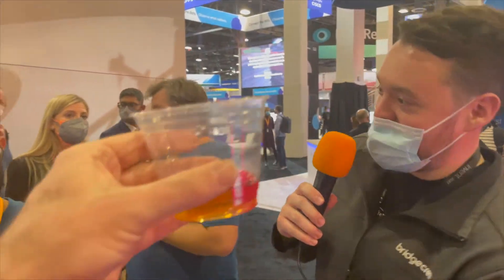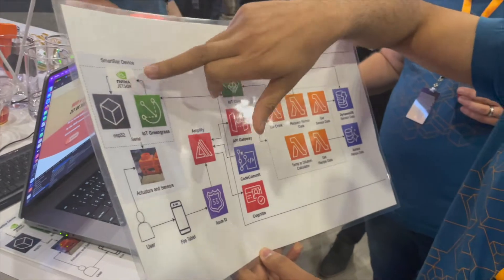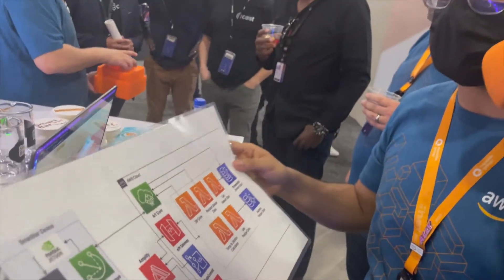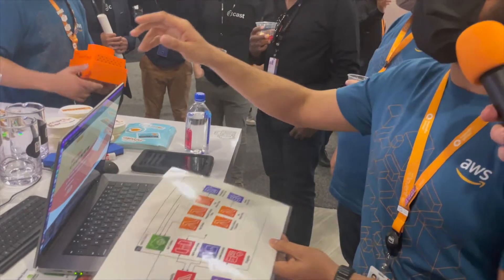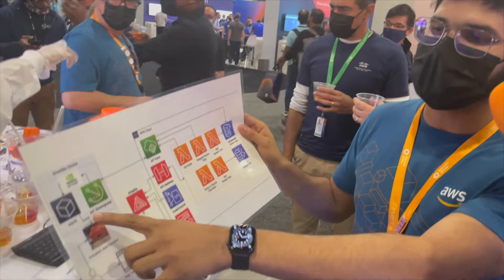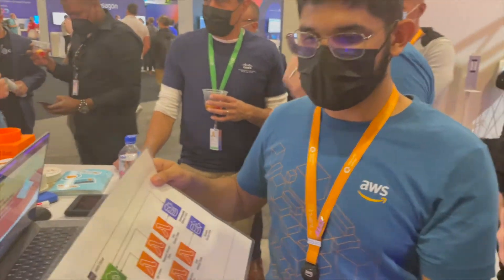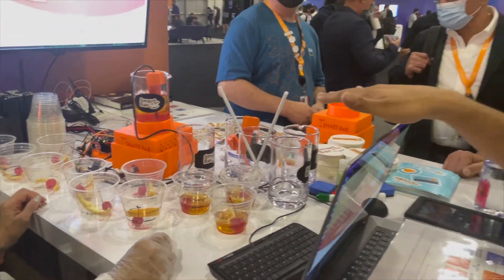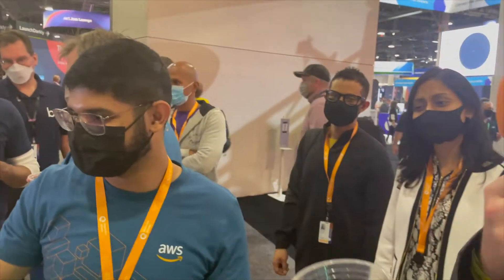Roving Reporters #8 Cocktail time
Matt takes one for the team in The Builders Hall